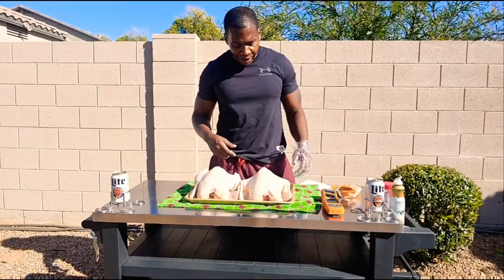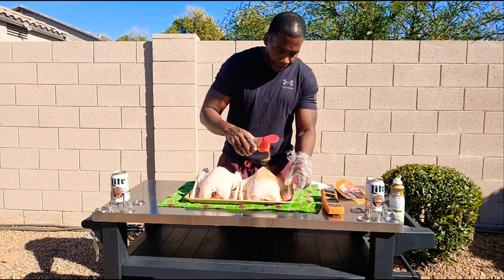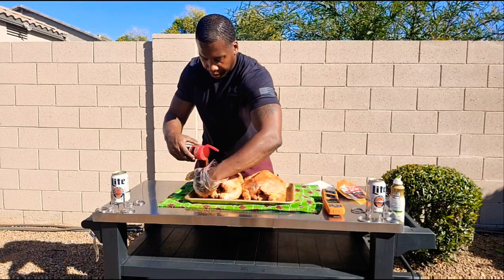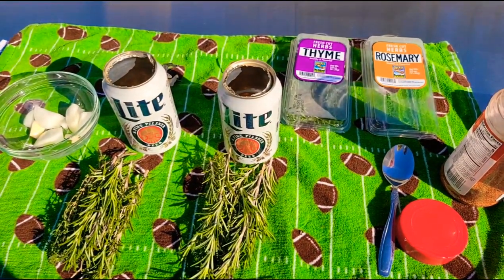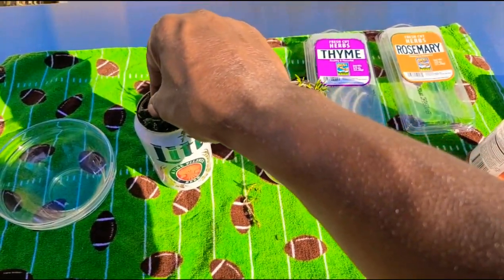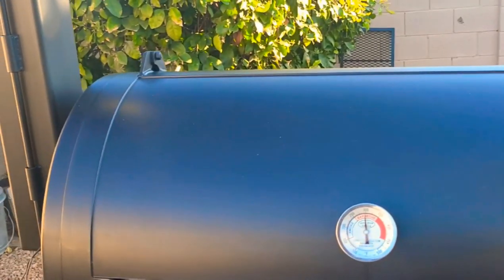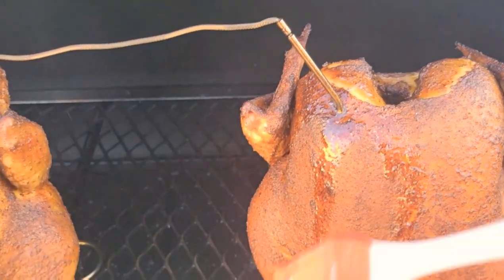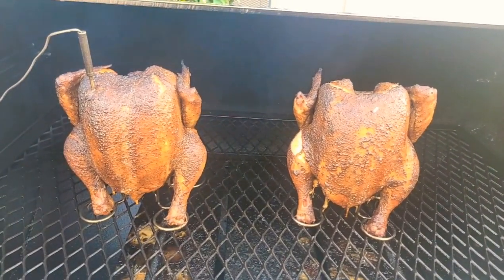Lone Star Grillz | Beer Can Chicken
● Music By: "KaizanBlu" - Track Name: "Thoughts" - Music Published by: Chill Out Records LLC - Source: Official After The Fall YouTube Channel Below ● - License: Creative Commons Attribution 4.0 International  (CC BY - 4.0) Full license

Music in this videoLearn moreListen ad-free with YouTube PremiumSong

Artist

Audionautix

Album